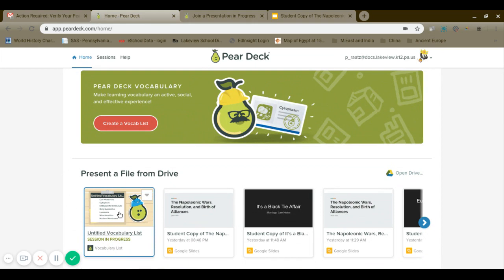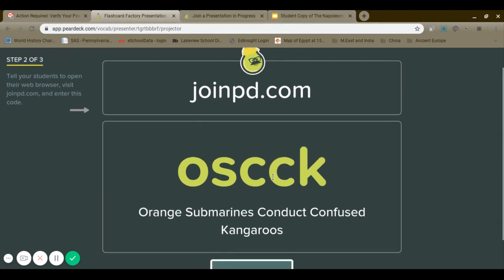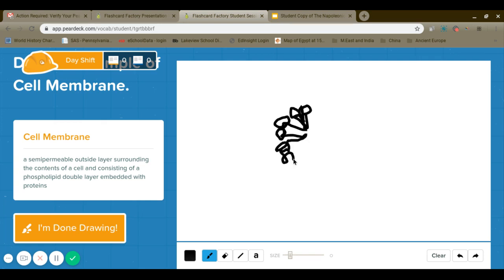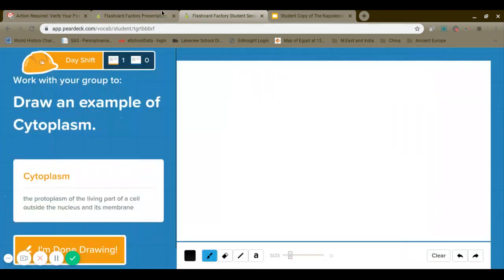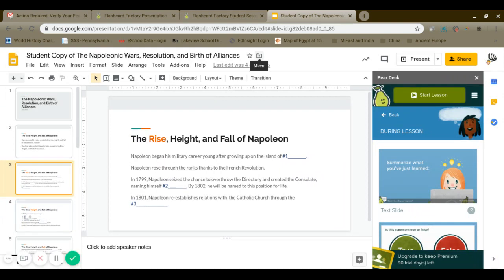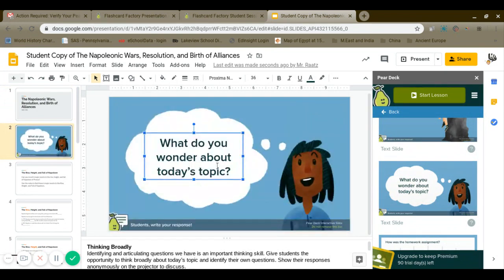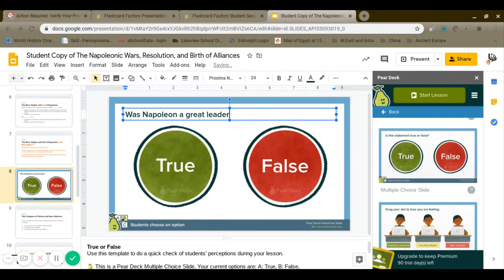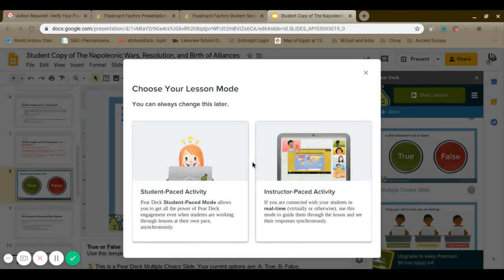Daily Tech Tip #8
Here is an introduction to the software Pear Deck.  It can be used as an add-on for Google Slides or as a stand alone software to work real-time with your students to gauge understanding.